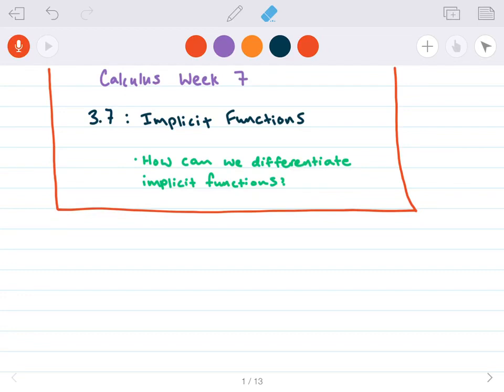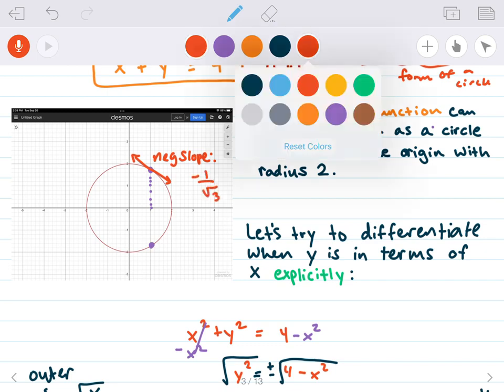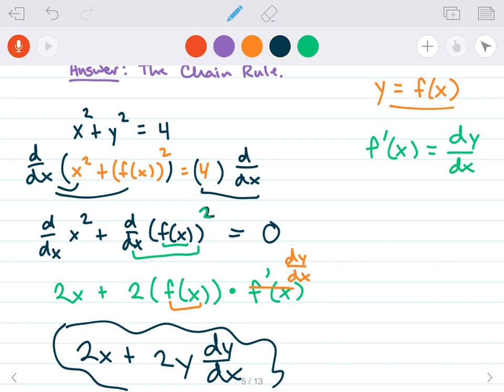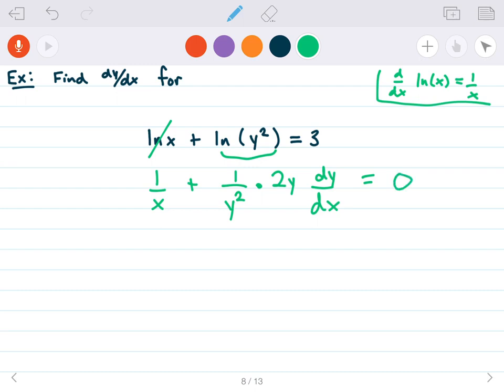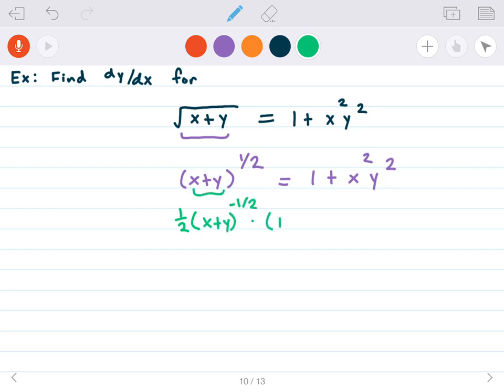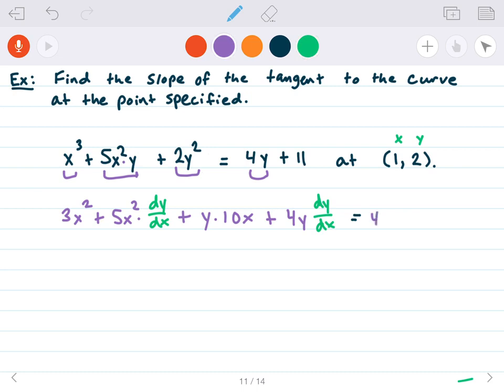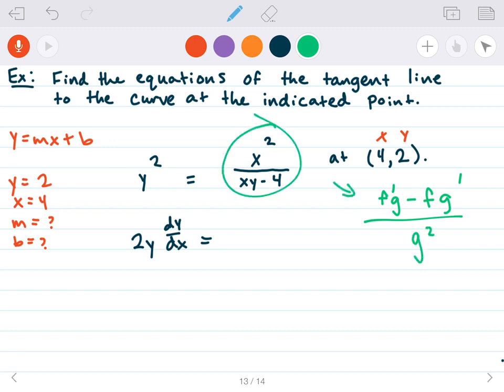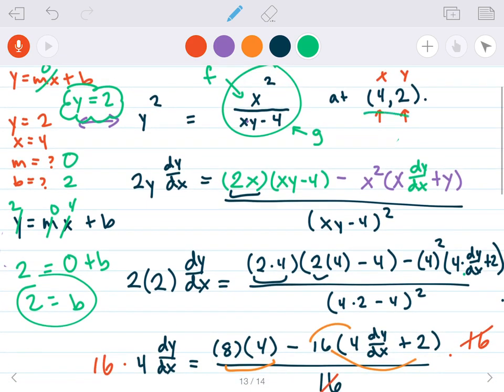Implicit Differentiation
In this video, we introduce the technique of implicit differentiation. This video contains lots of examples including multi-step implicit differentiation problems as well as finding the slope of a tangent line to a curve.